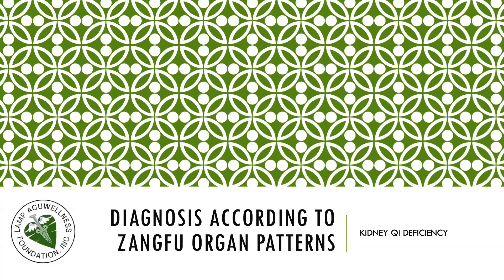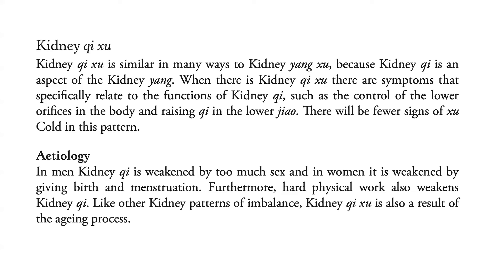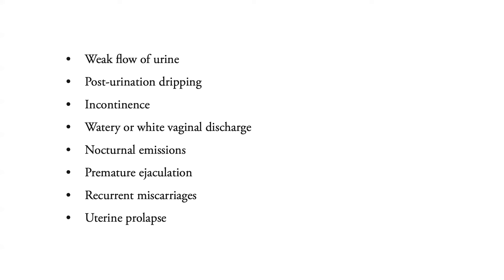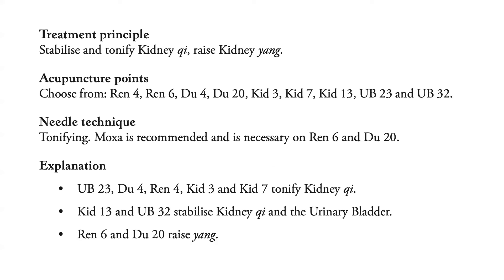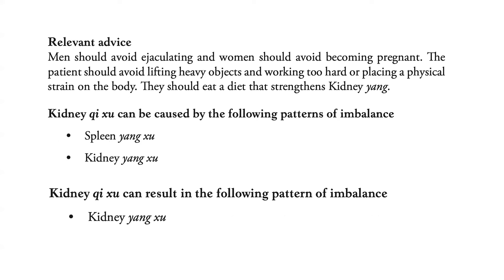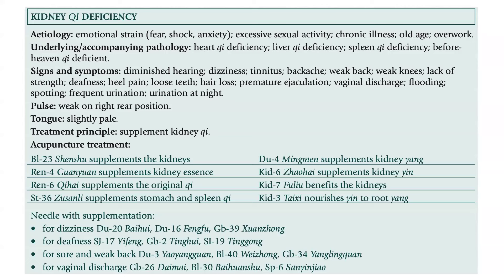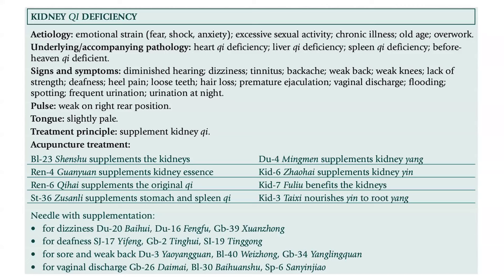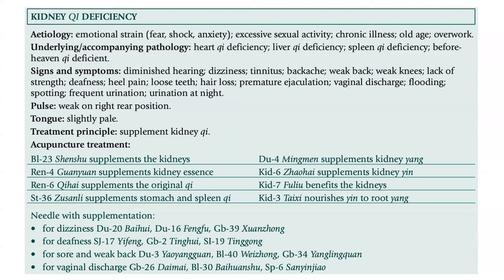KIDNEY QI DEFICIENCY